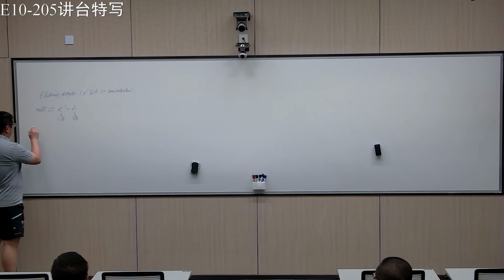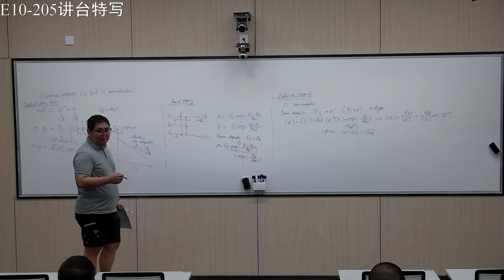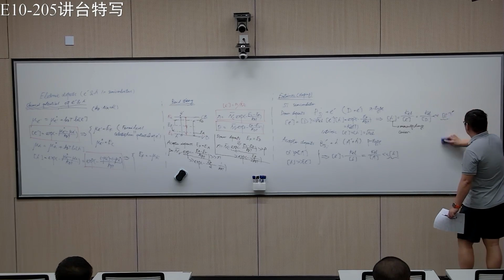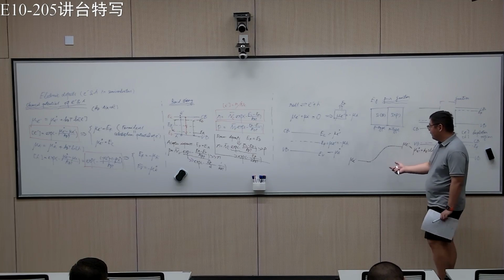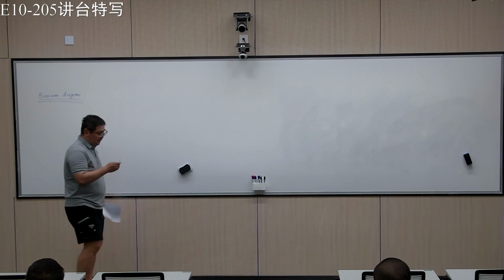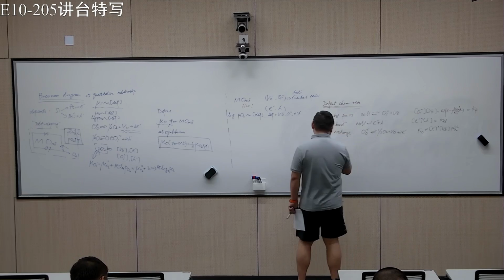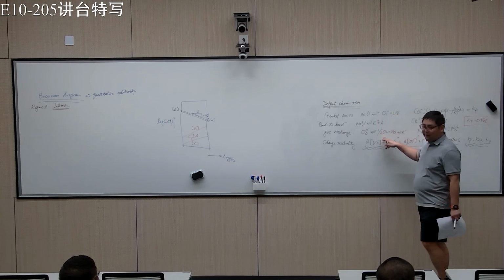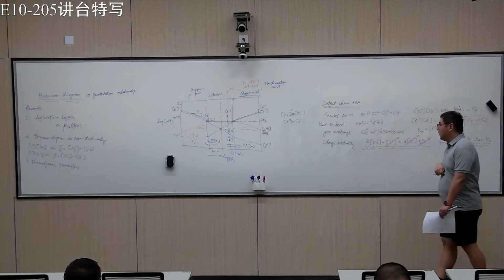Solid State Ionics_Fall 2024_Lecture 4